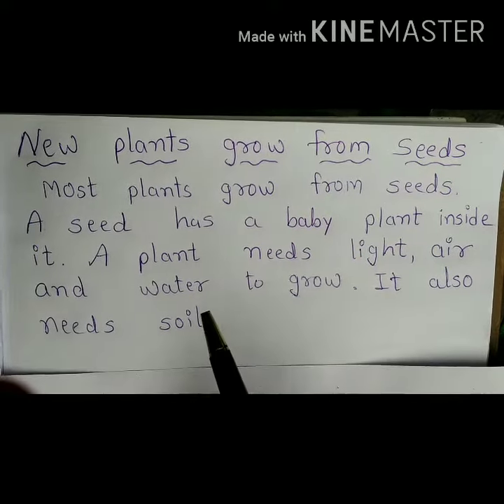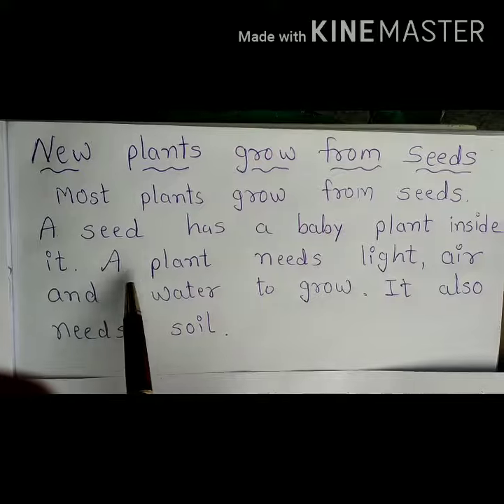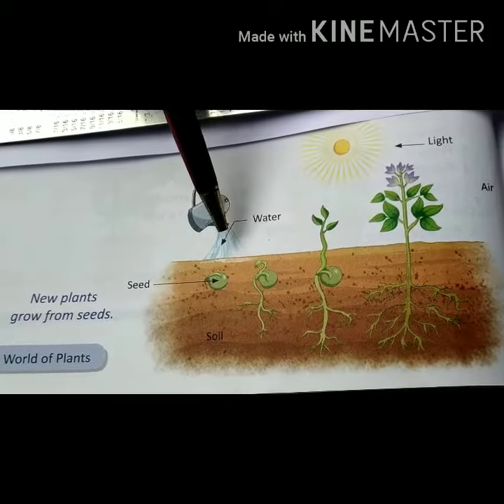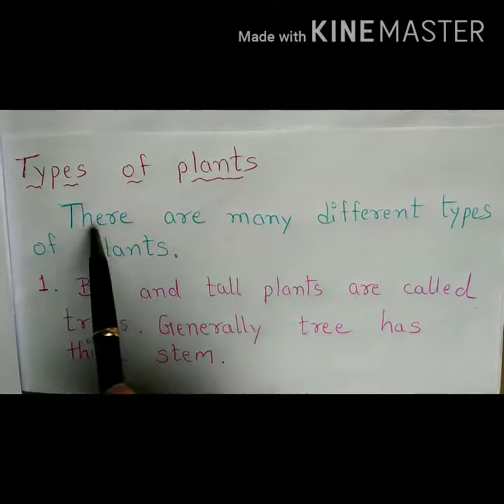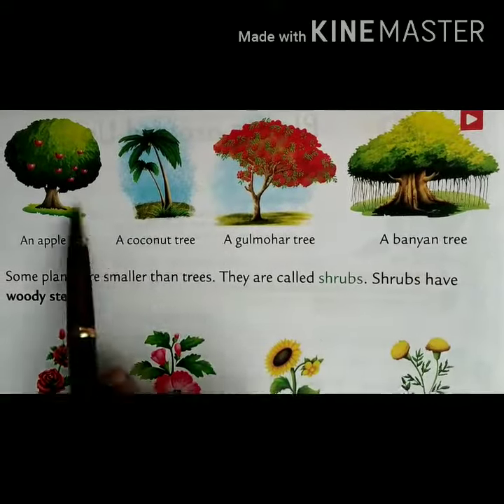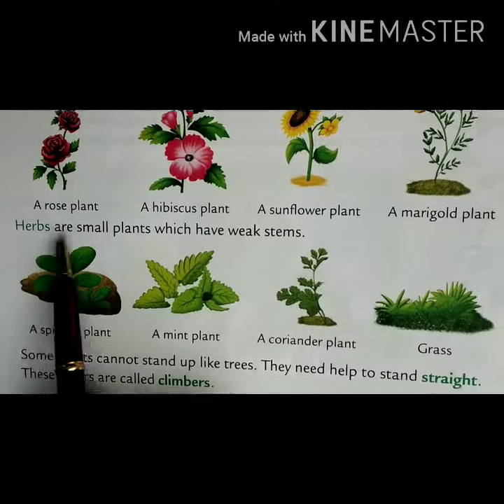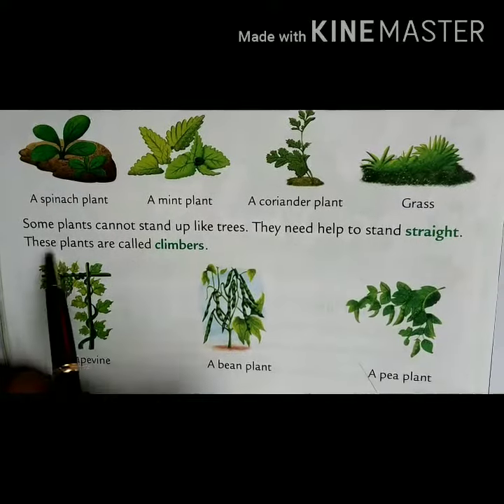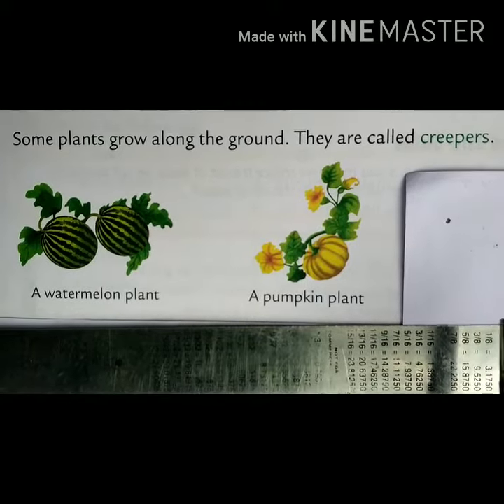Types of a plant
1st std. E. V. S.